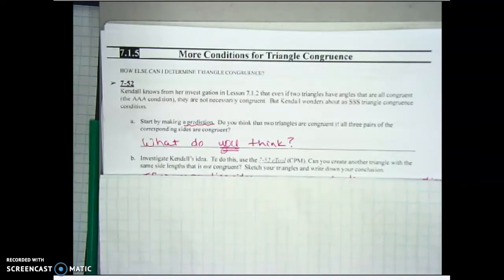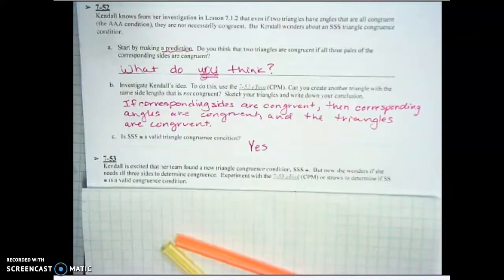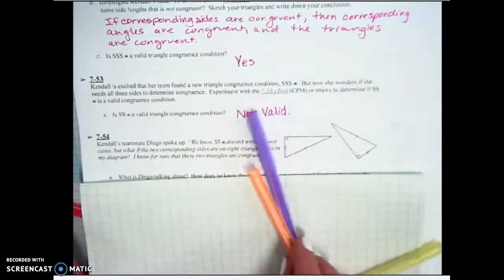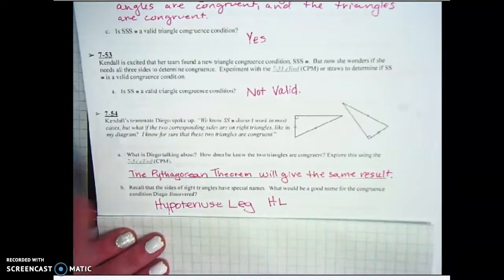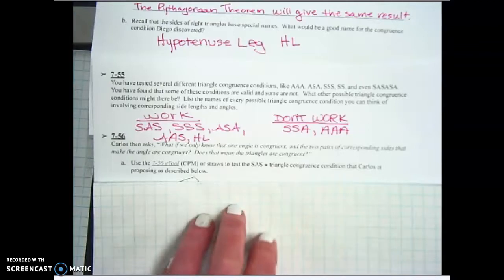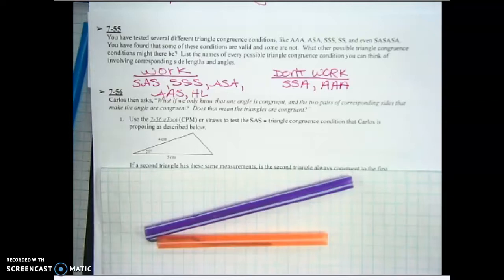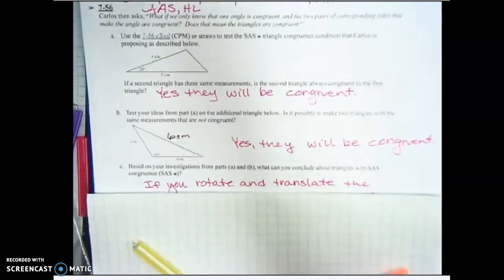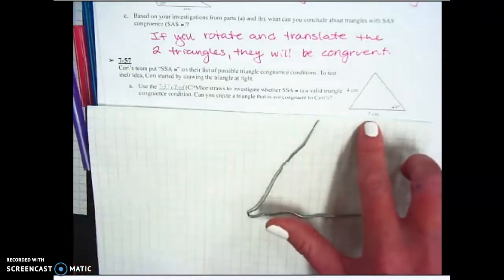IM1 7.1.5 More Conditions for Triangle Congruence